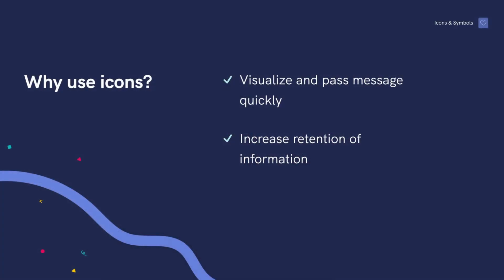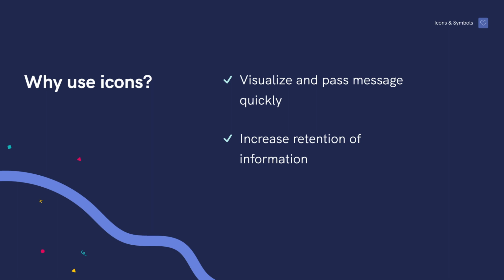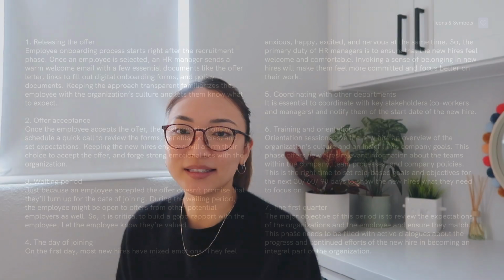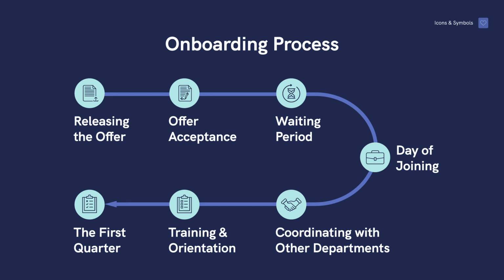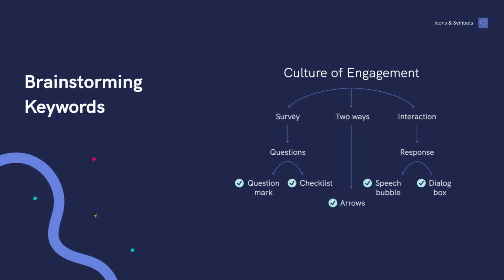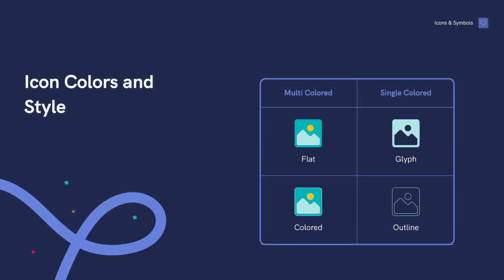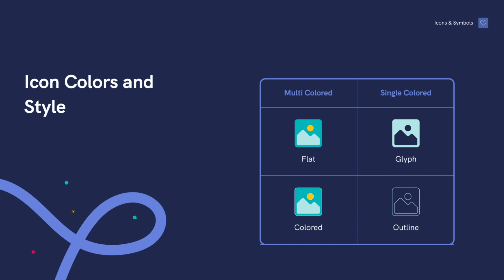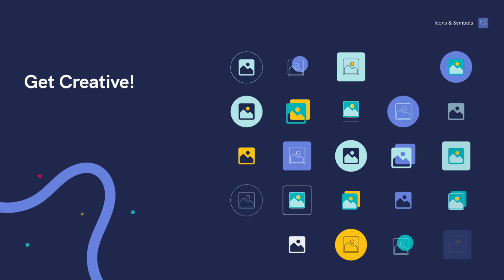Choosing Icons (Fundamentals of Visual Storytelling by Piktochart)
We will learn about icon interpretation and how to use them to better interpret your message and engage with your audience.

Why do we use icons to visualize our message?

The human brain is accustomed to visual patterns instead of text. Naturally, it’s easier to understand and remember information that is accompanied by visual patterns than pure text, especially in this era of modernization, where information is overloaded on all channels.

When you use icons to describe your message, you provide a faster way of absorbing information and a higher chance to retain it for longer.

PRO tips on choosing the suitable icons that speak to your audience:
1. Brainstorm the keywords when you’re sourcing for icons. By brainstorming the keywords, we’re looking into words relatable or representative of a topic.
2. Consider the diversity. Ask yourself, does this icon best reflect the community and culture? Be sensitive.
3. Be consistent. To create a professionally-looking visual, use icons with similar style and colors.

The common icon styles are categorized by their color and design:
- By color, there are single and multi-colored icons.
- By design style, there are more commonly used icon styles such as flat, glyph, outlined, and colored. And more quirky ones like doodles, pixel art, two-toned, and badge icons.
- When you’re going with something simple and formal, you can choose a single-colored glyph or outlined icons, and when you’re designing something more playful, you can choose multi-colored icons.

Once you’ve decided on your style, ensure that you stick to it throughout your visual.